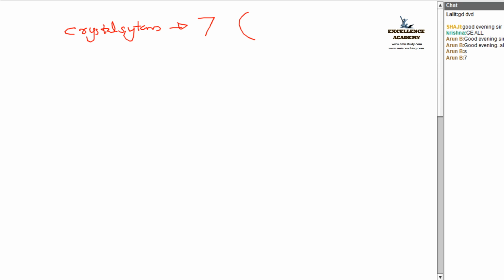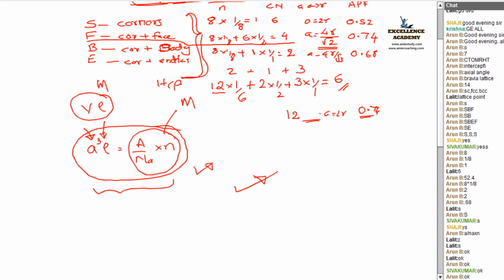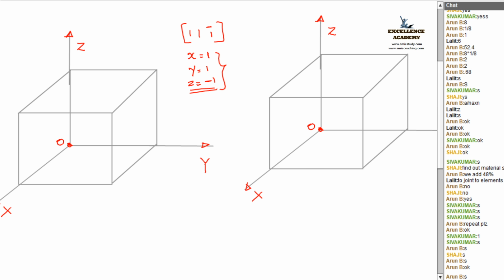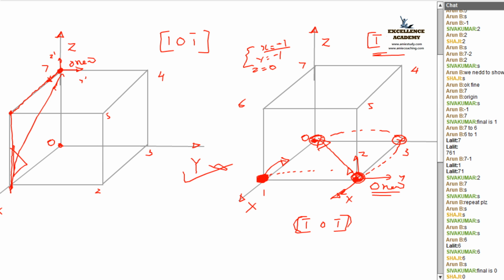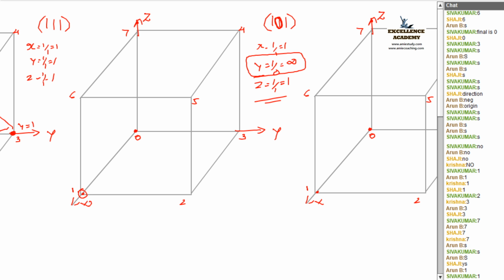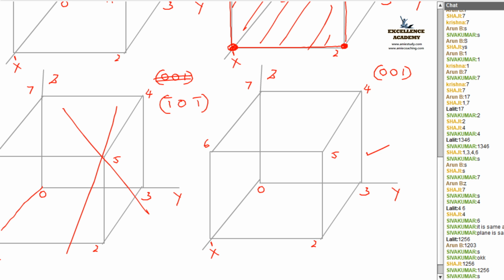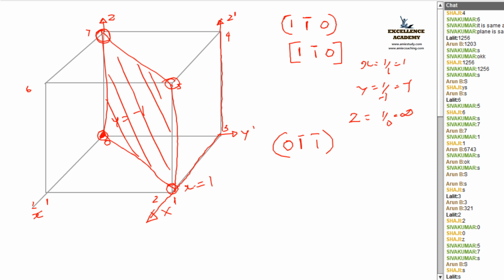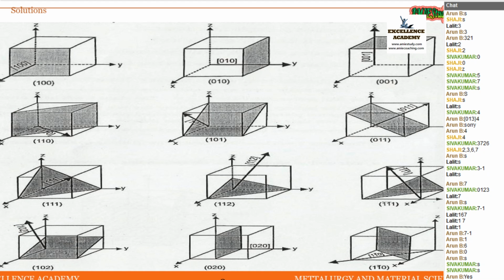🔴 Material Science and Engineering | Session 5 | AMIE Online Coaching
Excellence Academy |100 % success rate and all cleared at first attempt
Crystal Structure
Crystal Structure | Material Science and Engineering | AMIE Online Coaching | Excellence Academy
 Session: MSE005
crystal structure - revision and Miller indices

crystallization and grain growth, cold and hot working.